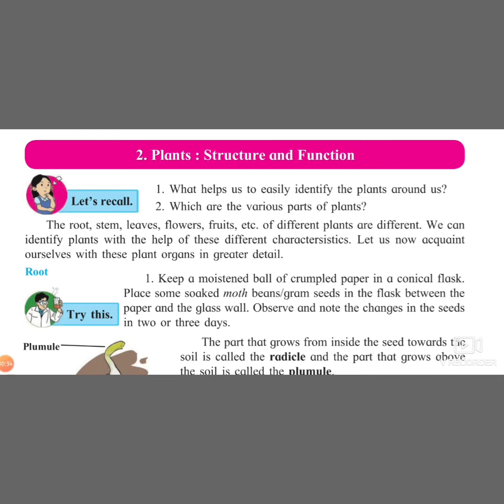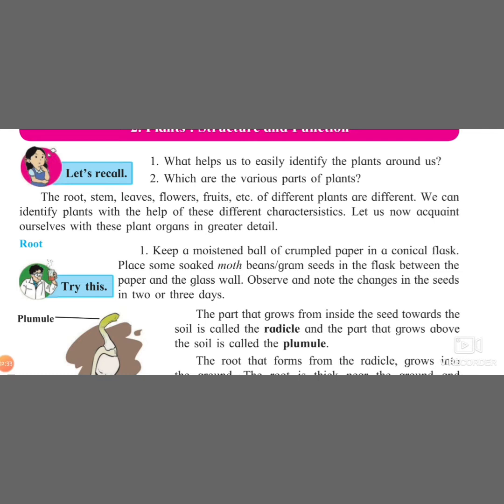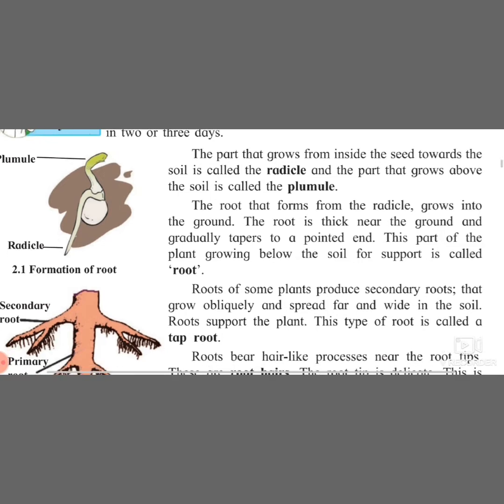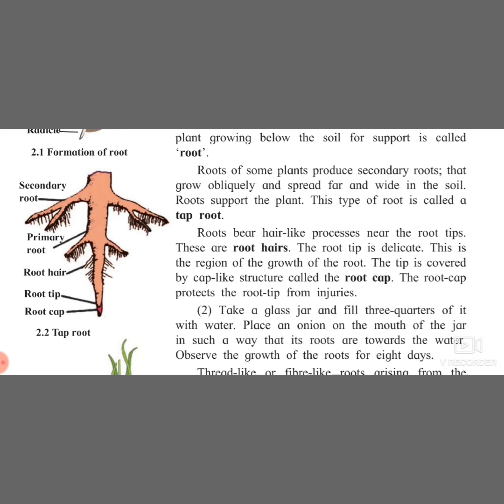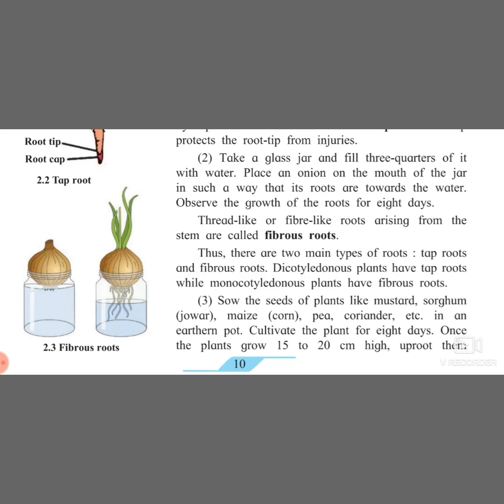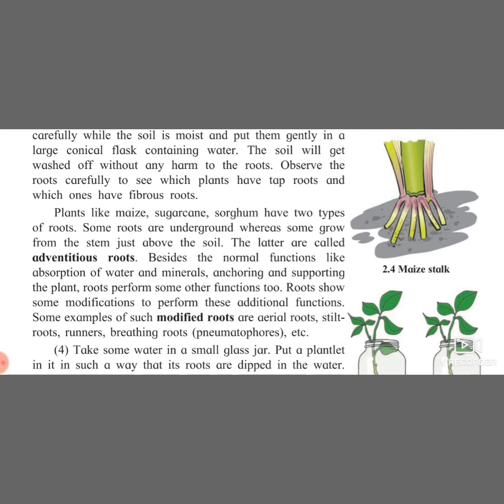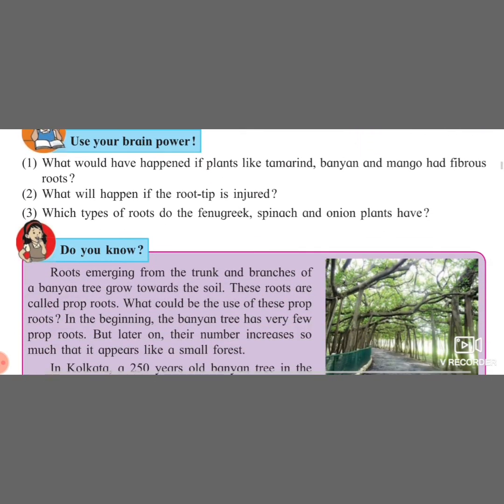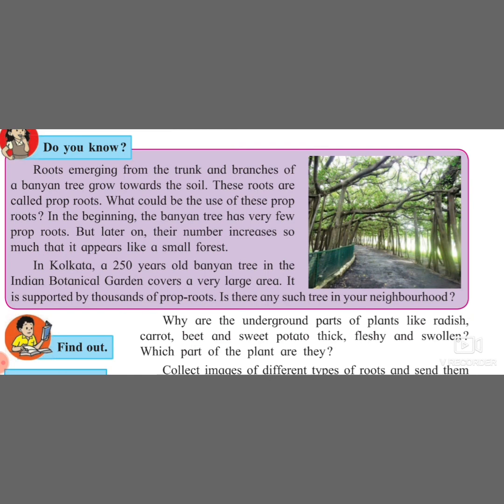7th science State board lesson 2 Plants their fuctions and structure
Explaination of lesson#part1#